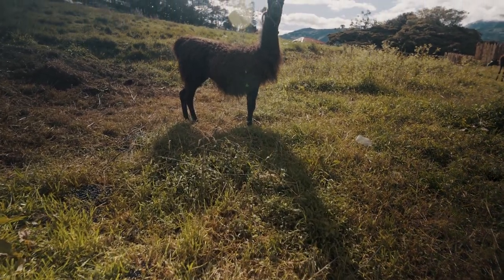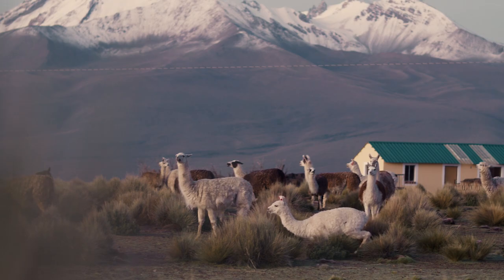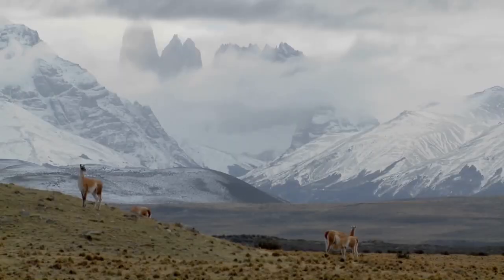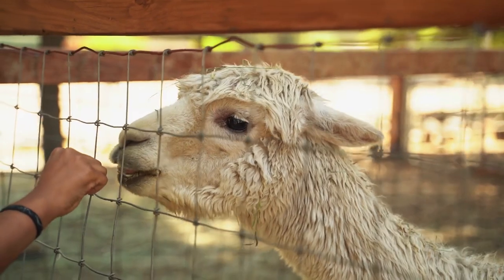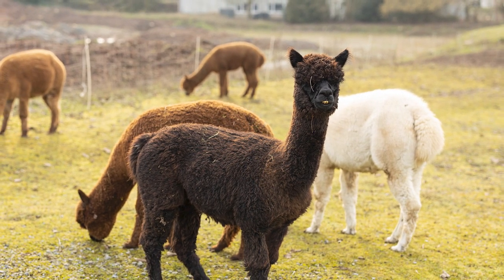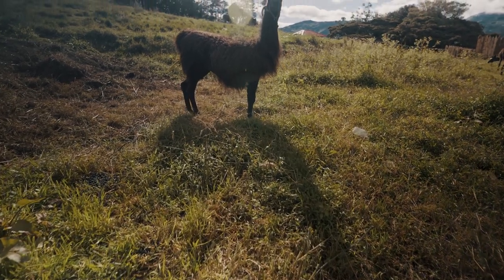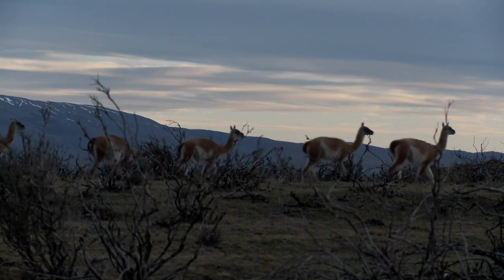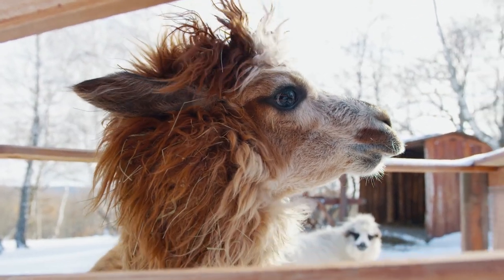Raising Alpacas: A Short Guide on How You Can Take Care of Them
Taking care of alpacas has never been easier and that’s a fact. If you do want to make a quick profit or if you just want to own your very own fur baby you can’t go wrong with it.

You will learn:

What is the Difference Between Alpacas and Llamas?
How Much Does an Alpaca Cost?
Taking Care of the Alpaca
Fencing for the Alpacas
How Many Colors Do Alpacas Come in?
How to Start a Business in the Alpaca Industry